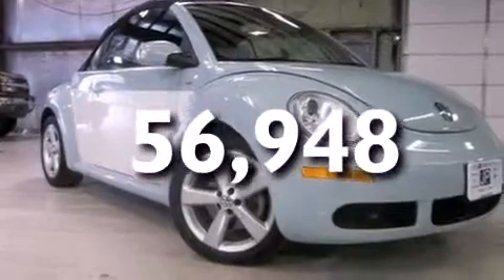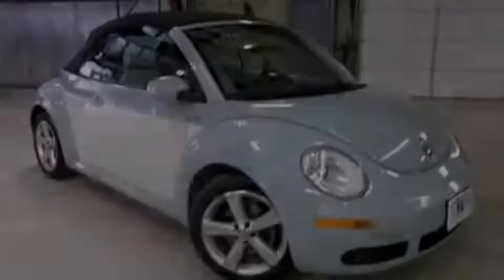2010 Volkswagen New Beetle Peru IL 61354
We have been honored to serve the Peru IL area , we promise that your experience at our dealership will exceed your expectations ! Year : 2010 Make : Volkswagen Model : New Beetle Engine : Gas I5 2.5L/151 Trans .